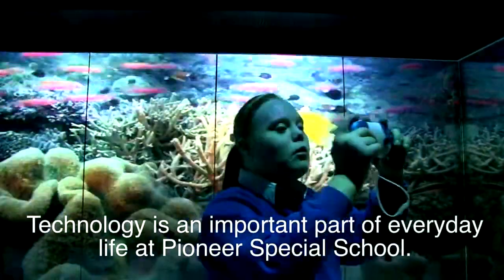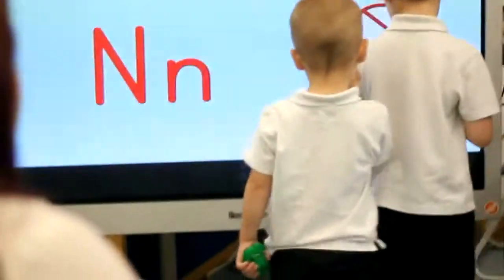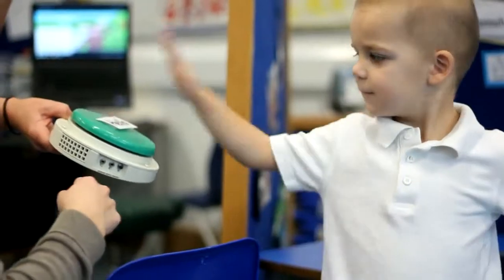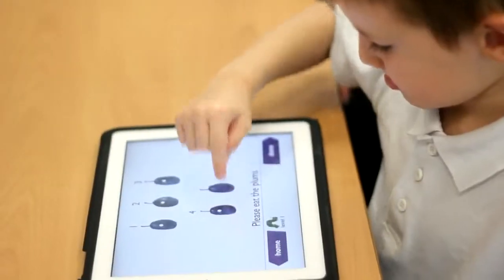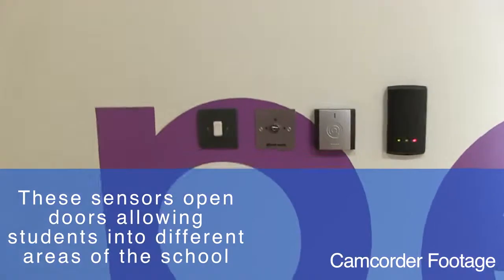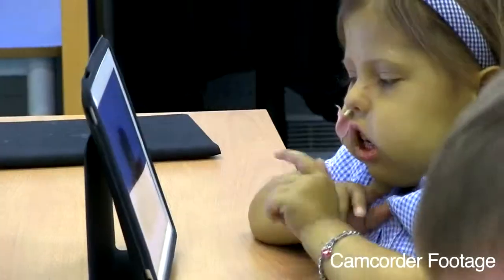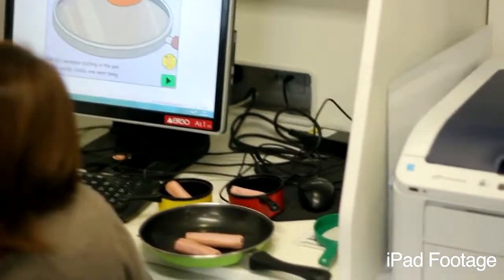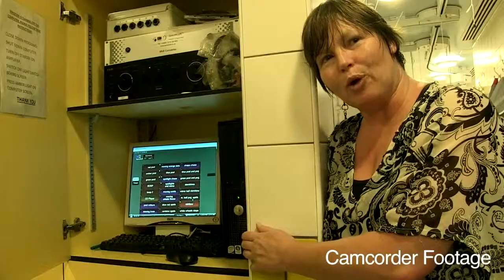Pioneer Special School: 3rd Millennium Learning Award video